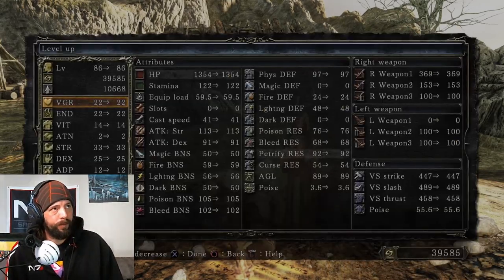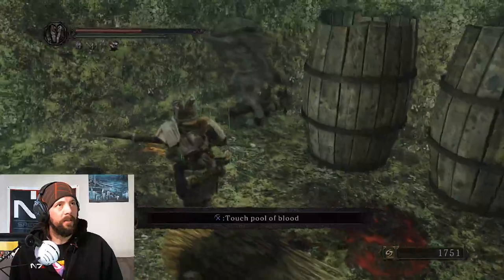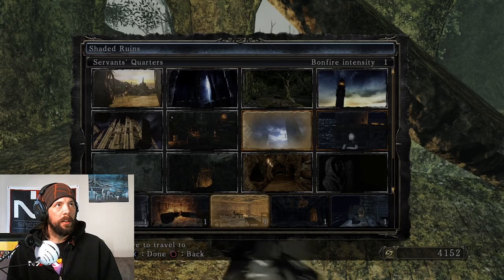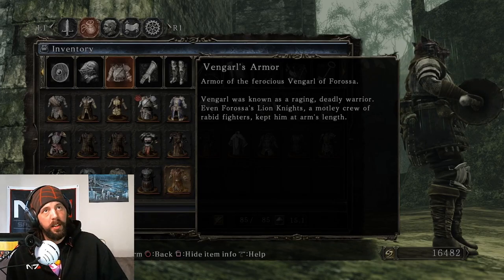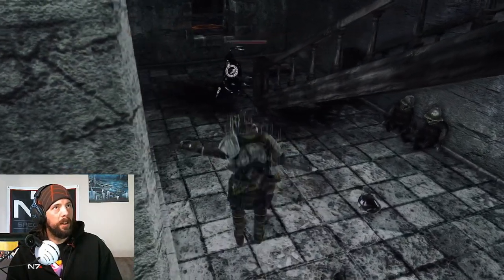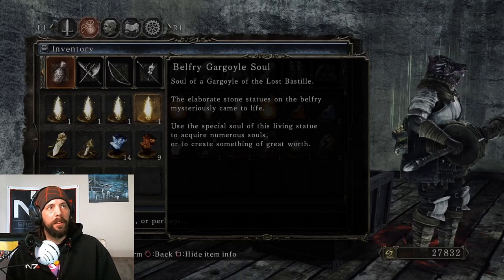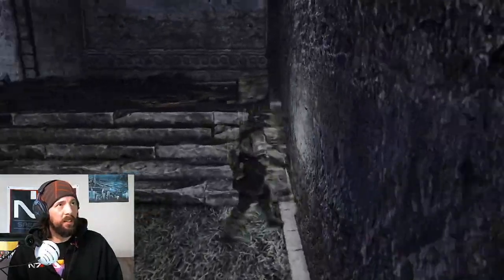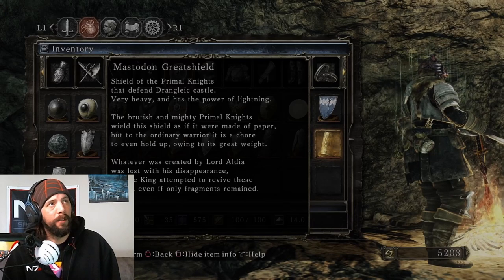GARGOYLES! Belfry Luna | BLIND Playthrough | Dark Souls II Episode 17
Humans! In this episode of Dark Souls 2, we return to the Lost Bastille with two Pharros Lockstones! We discover some more secrets behind these creepy locked areas.  We find the Belfry Luna and the Gargoyles tried to kill me! Learning and exploring, that's why we play these games.